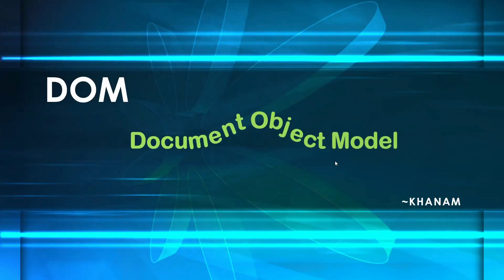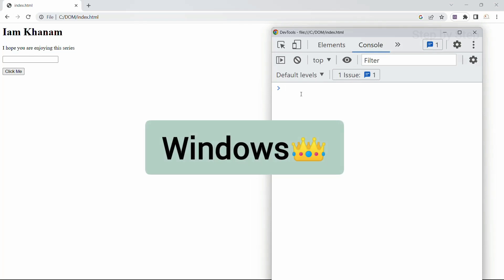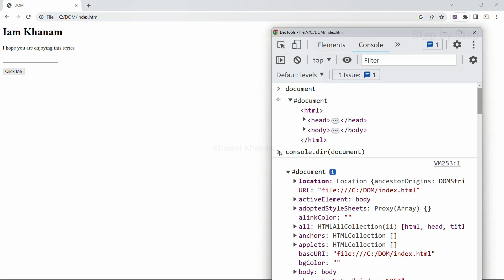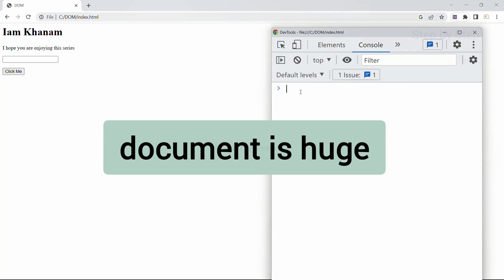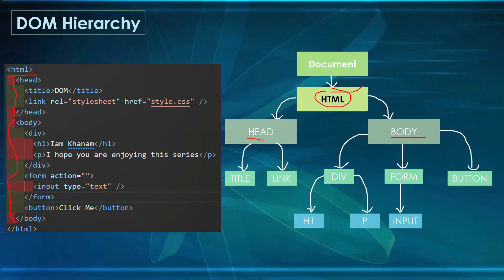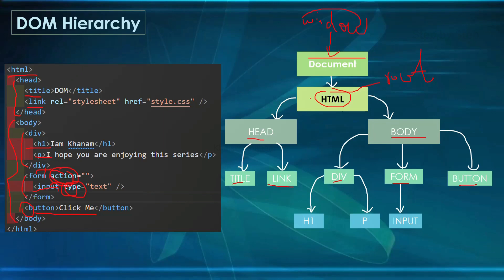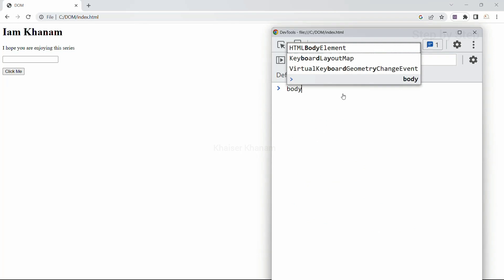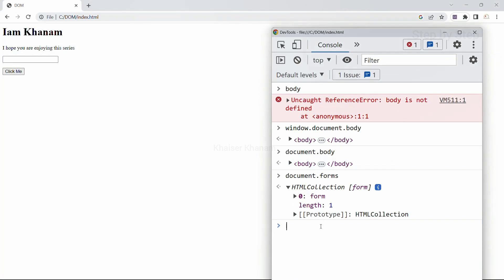JavaScript DOM || DOM Hierarchy- 4 || JavaScript Tutorial for Beginners - 74